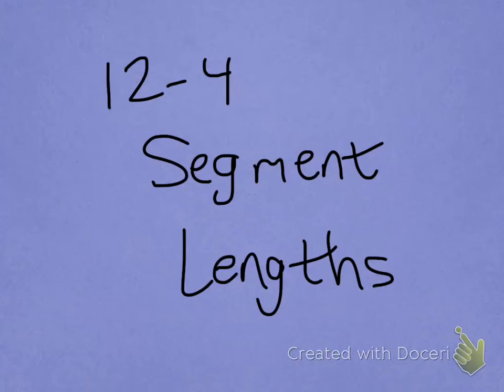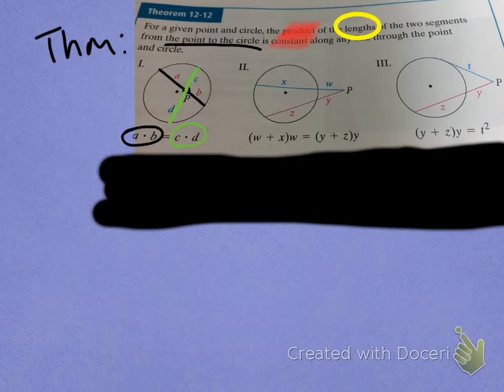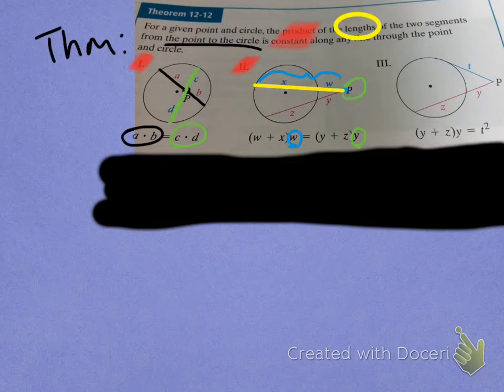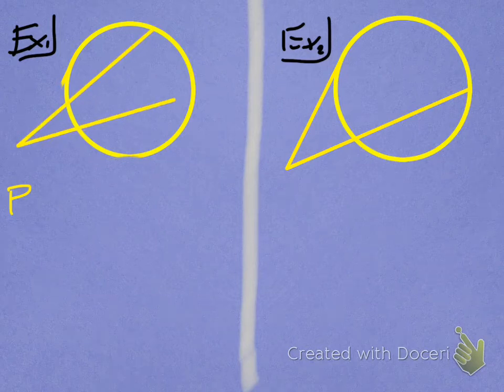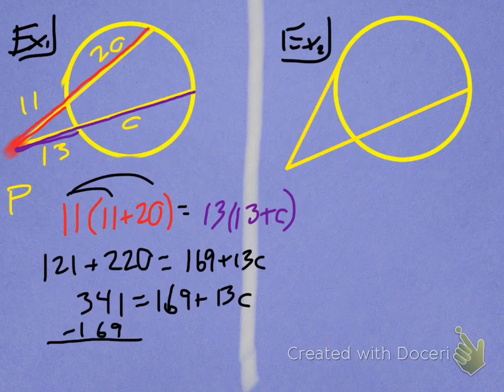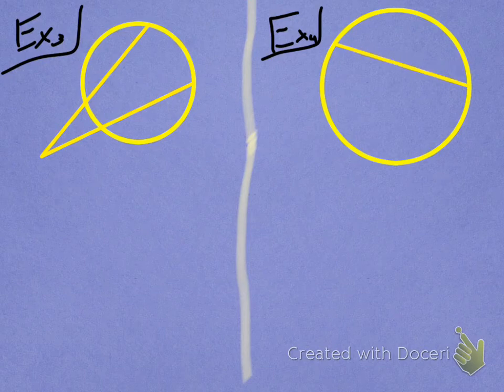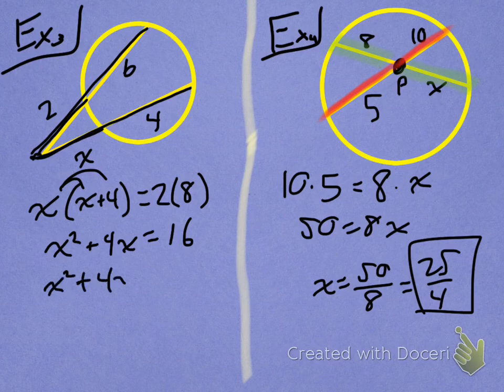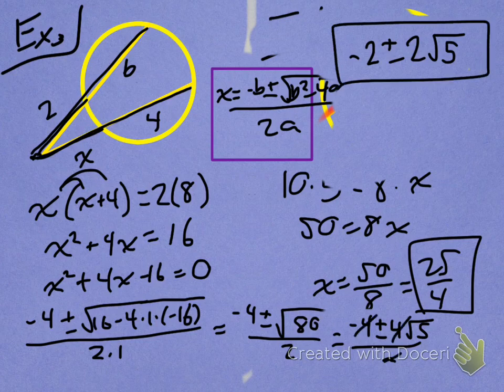geometry 12.4 segment lengths part 1